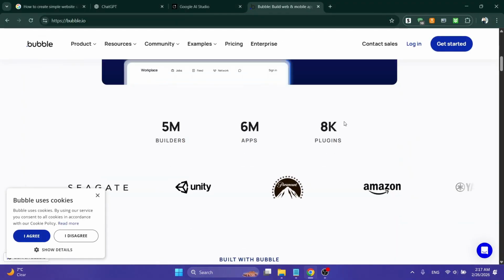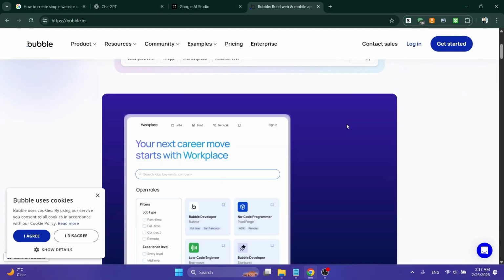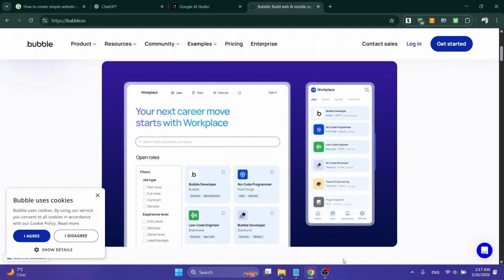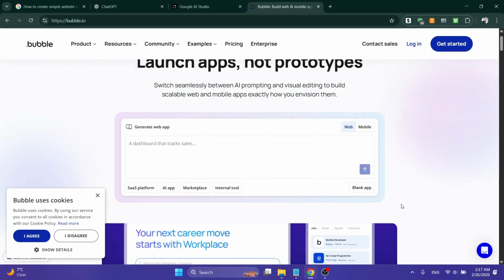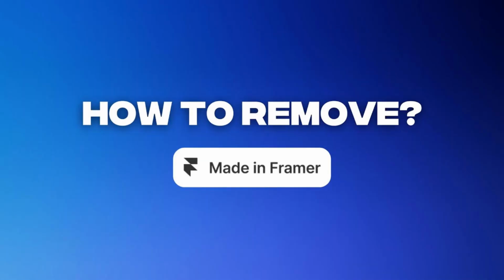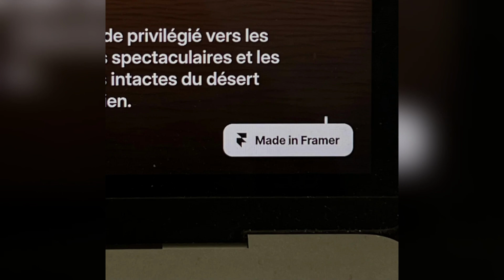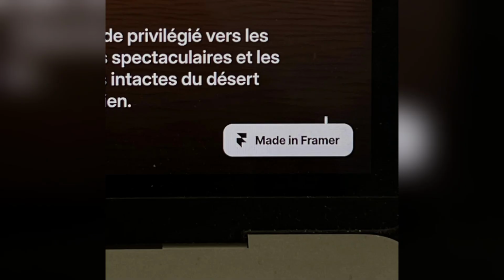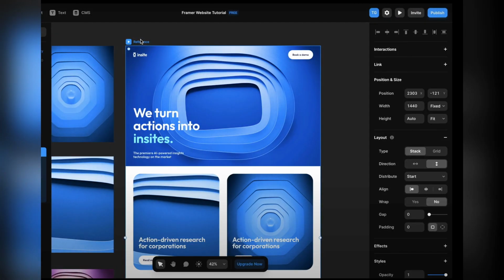How to Remove Watermark in Framer (2026 Tutorial)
🚀 Want to get rid of that "Made in Framer" watermark? In this 2026 update, we show you exactly how to remove the Framer badge from your website! 💻✨ Whether you are looking for the official professional method or a quick technical workaround for the Free plan, this guide has everything you need. 🛠️🎨

As of 2026, Framer branding automatically disappears when you upgrade to a Basic, Pro, or Scale plan and connect a custom domain. However, many users still see the badge even after paying! We'll show you the "Republish" fix to clear it instantly. Plus, for those on the Free plan, we’re sharing a 2026-tested CSS override to hide the badge container. 🕵️‍♂️📈

In this tutorial, you will learn:
- The 2026 Official Method: Upgrading and connecting a custom domain 💳🌐
- The "Republish" Fix: Why the badge is still there after you paid 🛠️
- 2026 CSS Workaround: How to hide the badge on the Free plan 💻
- Adding Code Overrides to your canvas to white-label your site
- Troubleshooting common badge removal issues in 2026 📱🚀

Give your portfolio or client site the professional, clean look it deserves! 🌟🙌